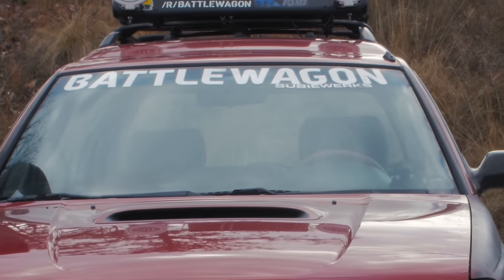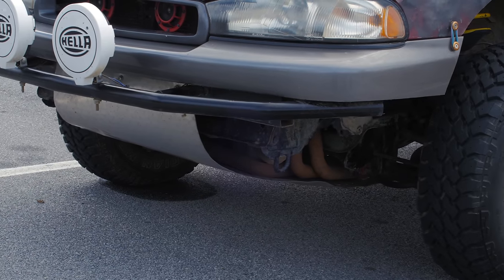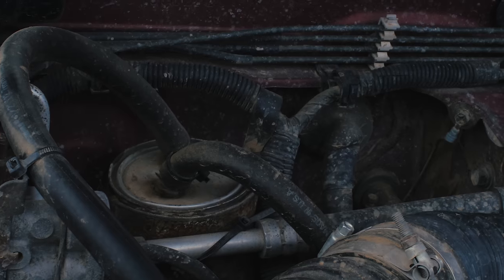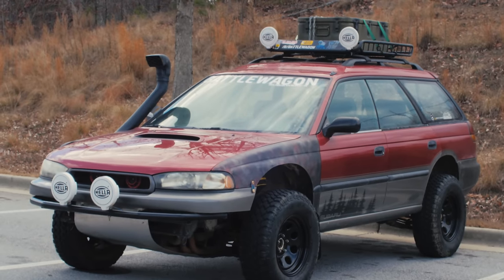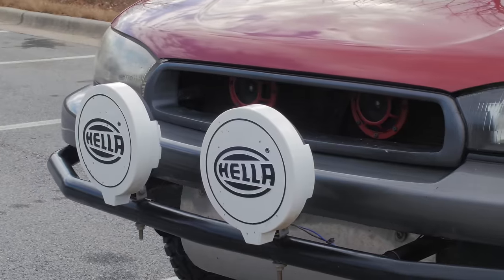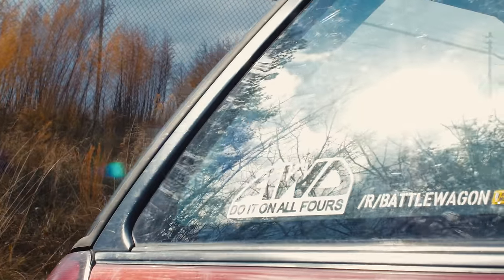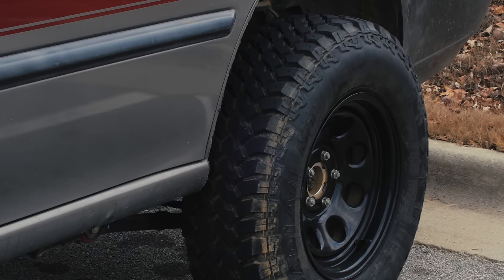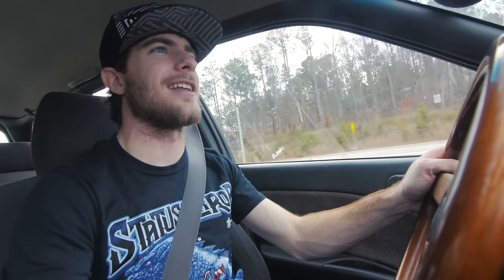The BATTLEWAGON - The Most Obnoxious Outback Ever.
For this video, we drive totally amazing and hilarious Subaru Outback.

New t-shirts are out as well! MOAR BELOW.